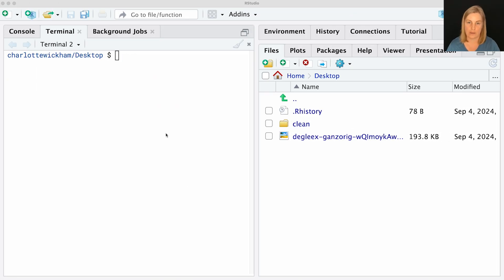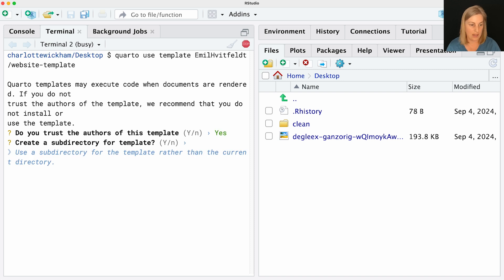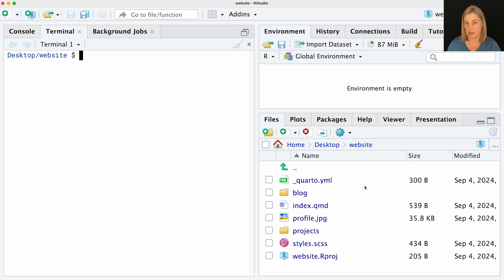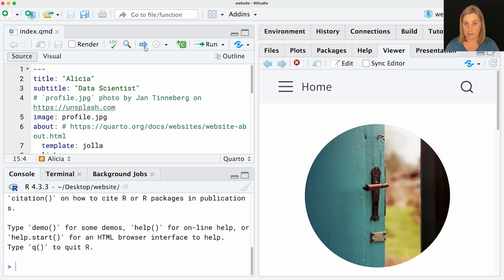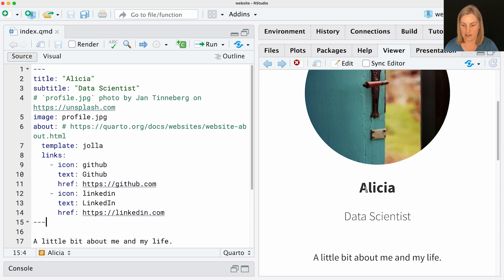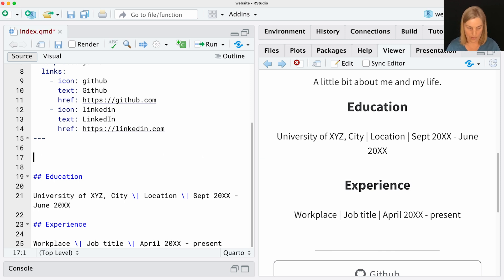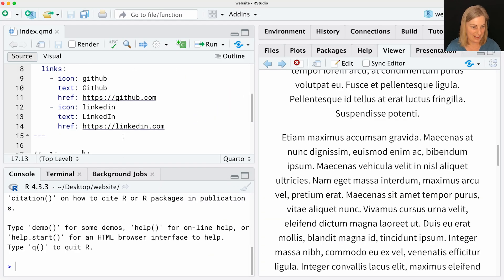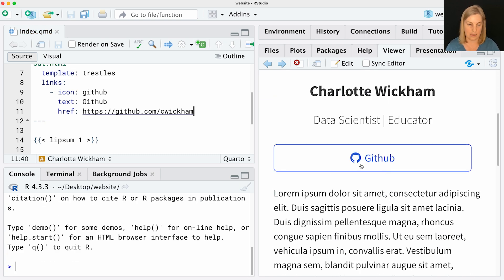Quarto Websites 1: Build your homepage | Charlotte Wickham & Emil Hvitfeldt | Posit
In this video, you’ll get a running start by using a template we've designed to be functional and attractive, and that will serve as a foundation for the rest of the video series. You’ll customize the content of your homepage, and how it looks, and along the way learn about the two key files in a Quarto website index.qmd and _quarto.yml. Finally, you’ll learn one way to publish your website so other people can see it.

In this video:
0:21 Use a template to get started
2:33 Preview the template homepage, index.qmd
4:12 Customize the content of your homepage
5:45 “About” pages
7:22 Customize the image on your homepage
9:24 Website configuration, _quarto.yml
10:40 Customize colors with YAML
13:45 Customize fonts with YAML
17:00 Publish your site

Do you need a professional website to showcase your work? If you’ve used Quarto to produce a document, you’ve already got the technical skills to create a Quarto website. In this video series, you’ll learn everything else you need to build a website and customize its appearance.

This video series is for you if you:

-   Have used Quarto to generate documents (e.g. HTML, PDF, MS Word etc.)
-   Are comfortable editing plain text documents (e.g .qmd) in your IDE (e.g. RStudio, Visual Studio Code etc.)
-   Want to walk away with your own personal website